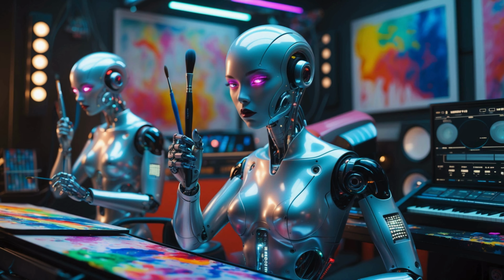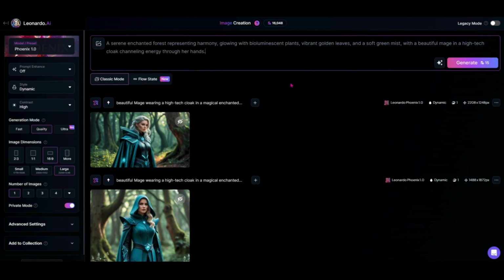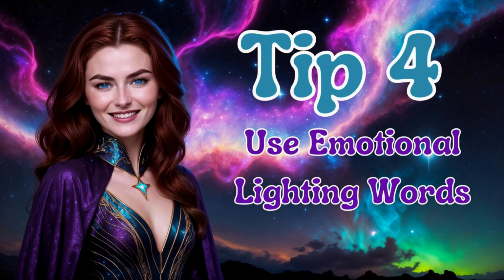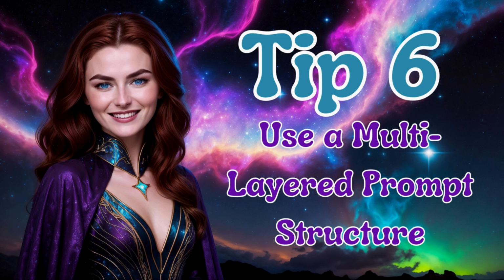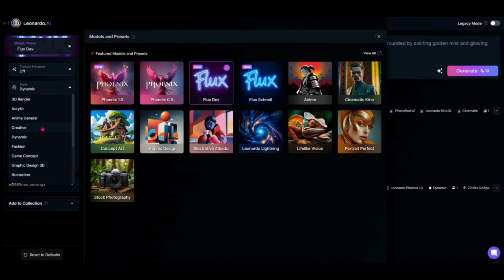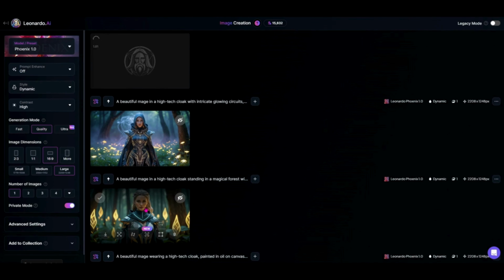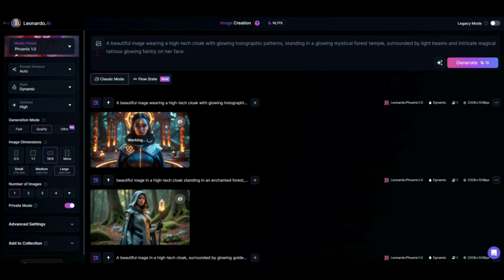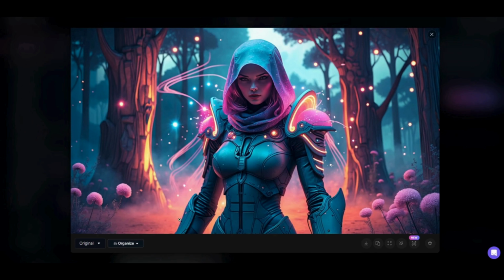AI Image Prompting For Beginners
Are you struggling with AI art prompting? Well today Jessica is sharing her prompting magic in the form of 10 secrets tips for better prompting. Watch as she goes deep with details on how you can improve the quality and uniqueness of your AI art creations. 🎨🖼️

What You’ll Find in This Video:
✅How to make your AI Art stand out
✅10 Ways to improve your AI art prompting in any generator
✅How to create images using Leonardo AI

Want to Know What Tools I Used to Create this Tutorial? Well here they are! *Disclaimer these are affiliate links which means it doesn’t cost you anything additional but when you use one of these links The Real AI Agents may receive a small commission that will help the channel grow. 😉 If you use them just know we appreciate you!

Remember everything in this video is just Jessica’s opinion as someone who uses tools like these in creative workflows and it is important you research and choose what AI tools are right for your needs.

Chapters:
00:00 Introduction
00:24 What's This Video About
02:21 The AI Agents Reveal the 10 Tips for Jessica to Explain
03:05 Getting Started with Basic Image Generation
04:47 Tip One Conceptual Prompts
06:54 Tip Two Blending Opposing Themes
08:24 Tip Three Leverage Negative Space
09:35 Tip Four Use Emotional Lighting
11:17 Use Action Oriented Prompts
13:26 Tip Six Multi-Layered Prompting
15:26 Tip Seven Utilize Presets and Styles
18:41 Tip Eight Include Artistic Mediums
20:02 Tip Nine Iterative Prompt Refinement
21:57 Tip Ten Embrance Subtle Imperfections
23:11 Jessica's Bonus Tip
29:02 Conclusion